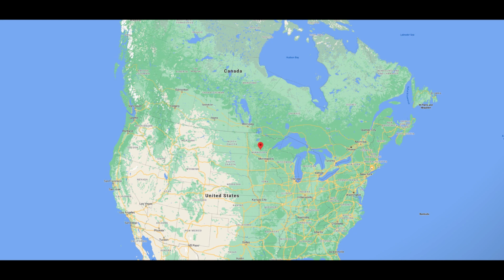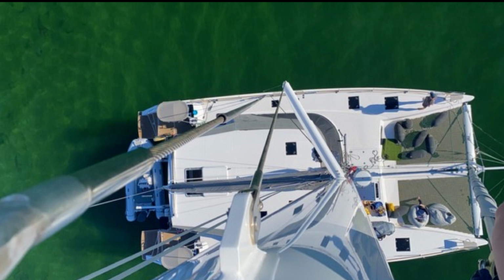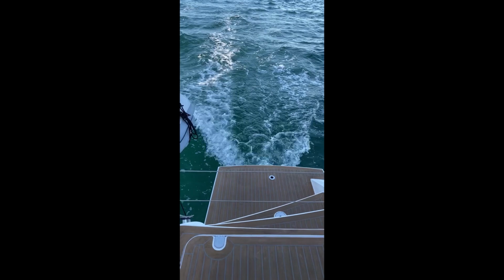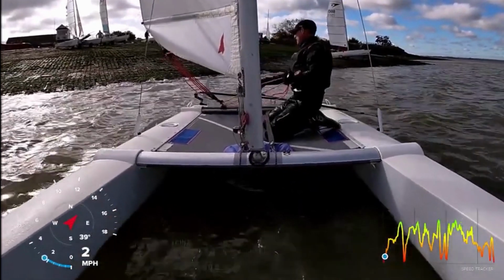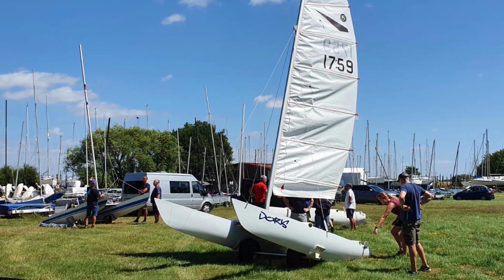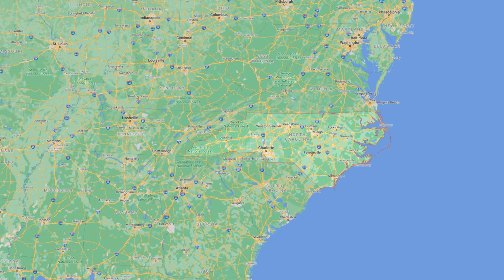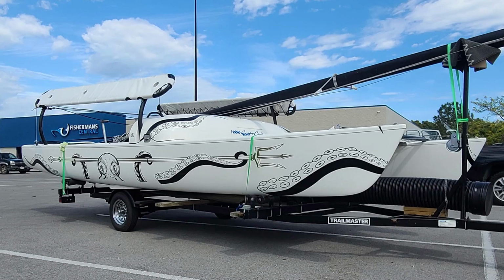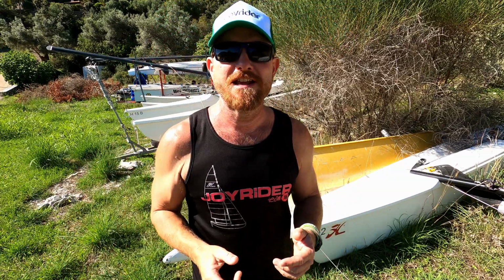Show us your cat Episode 72 USA, UK and Australia